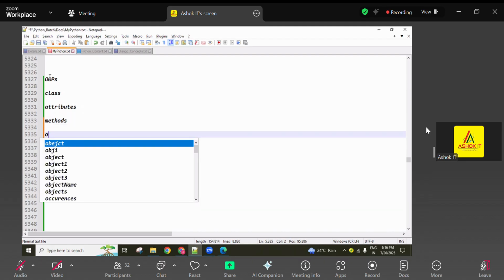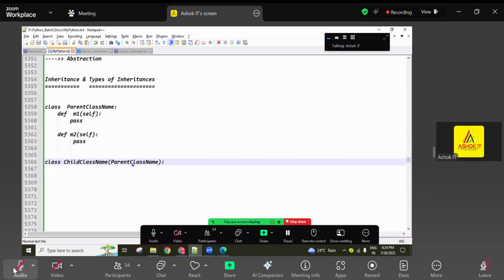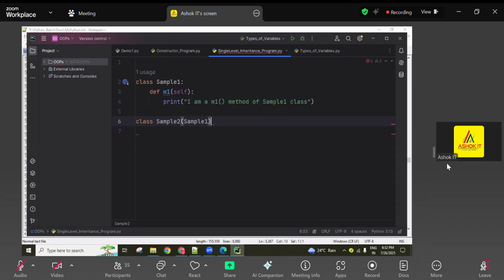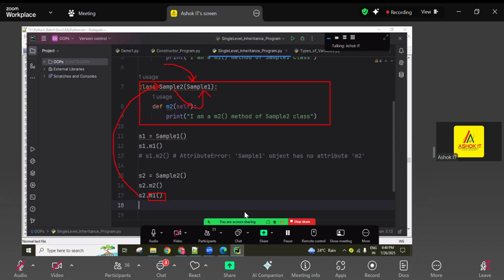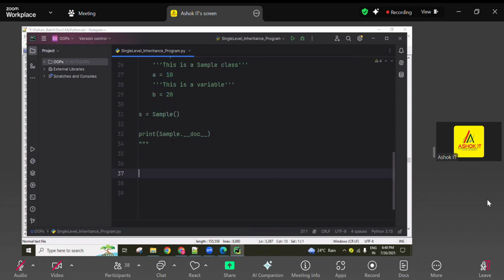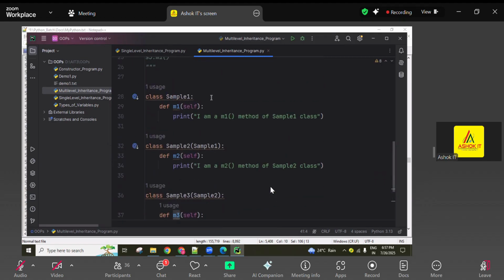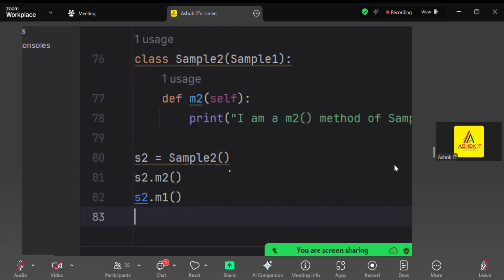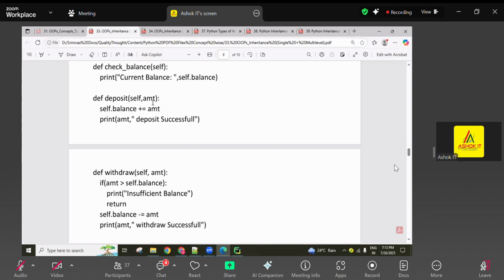Python Session 43